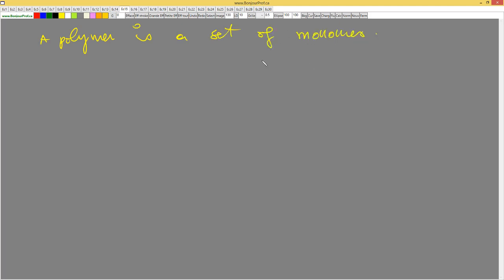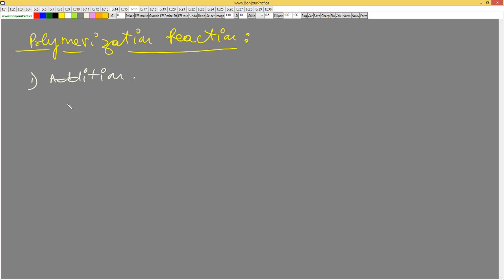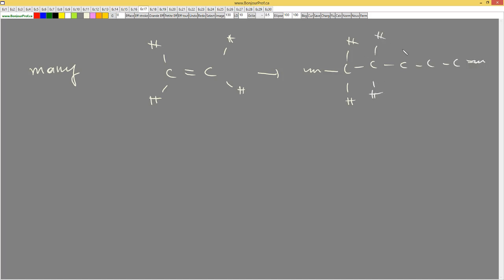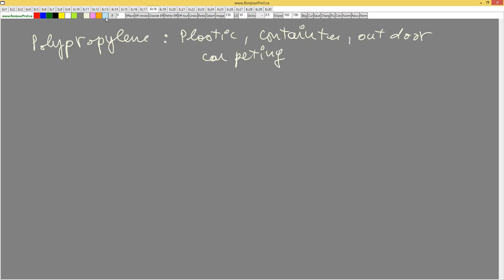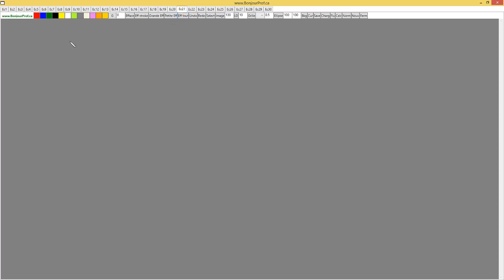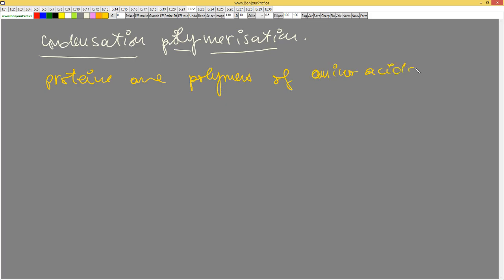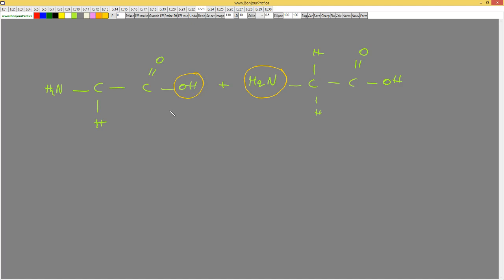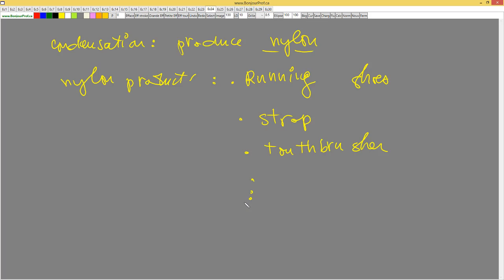Chimie SCH4U lesson 8 organic polymer 2018 09 14 18 38 34